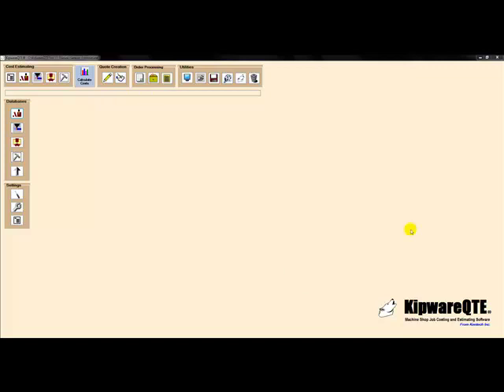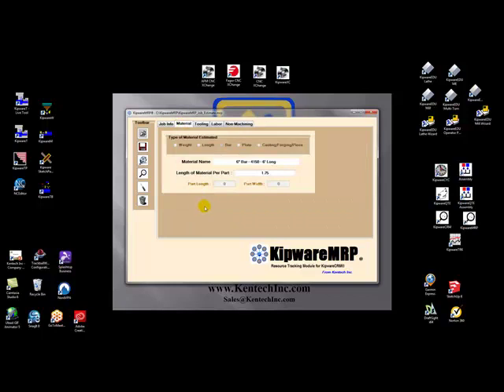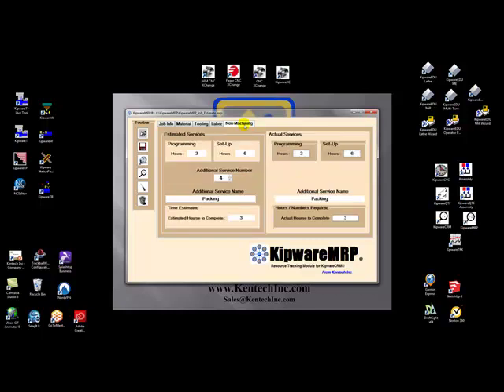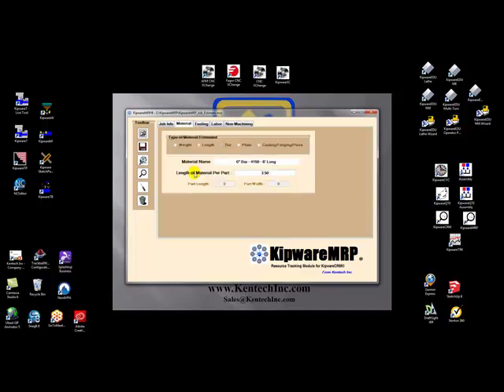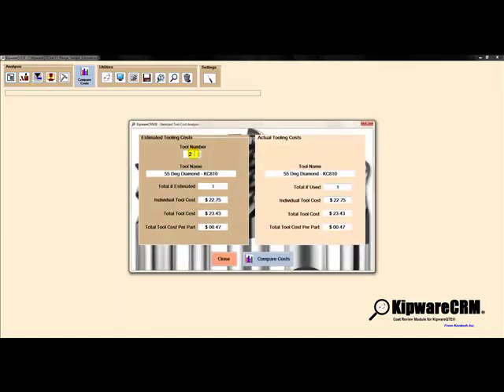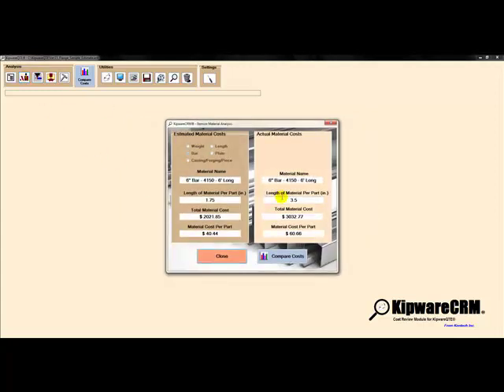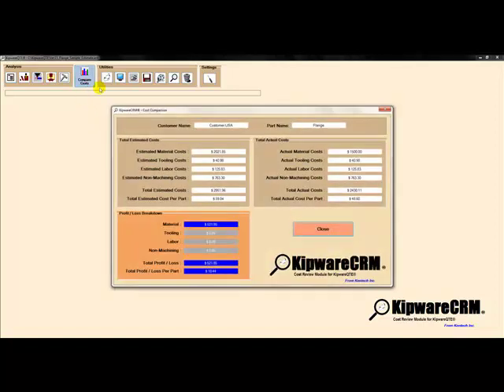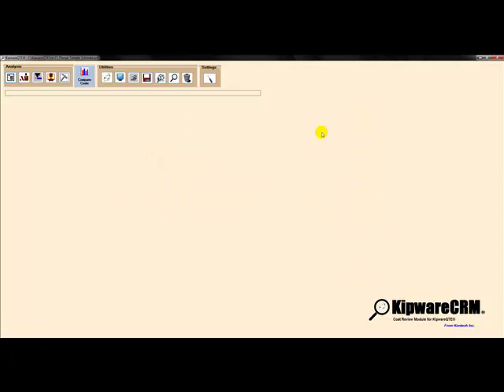Resource Planning and Cost Review Software for Manufacturing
Go beyond just machine shop quoting and estimating. Track actual resources being used with KipwareMRP® and review estimated costs vs. actual costs with KipwareCRM®. Keep your quoting and estimating process on the PROFITABLE track.